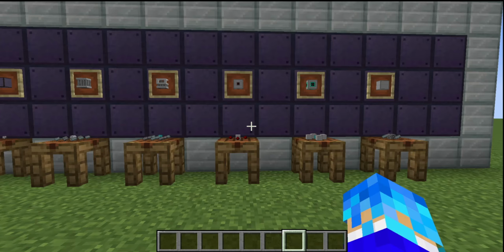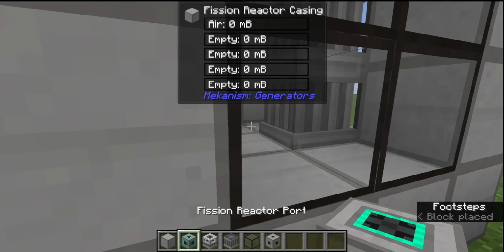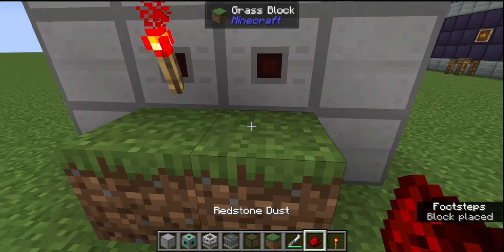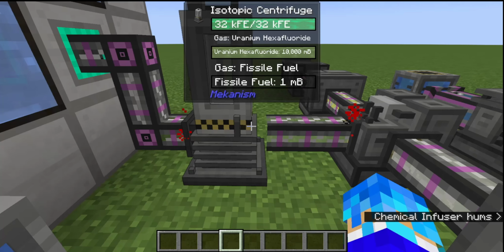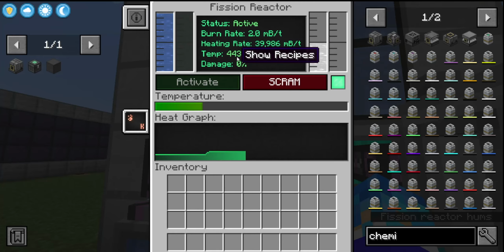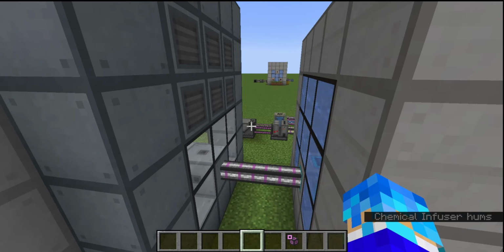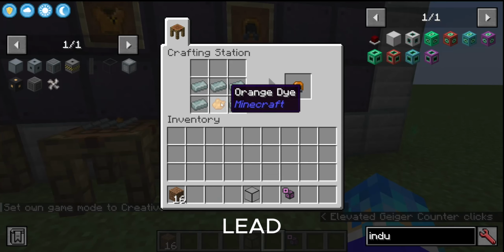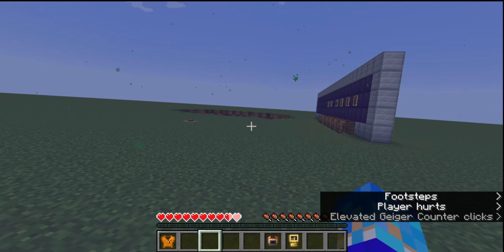How to: Mekanism (fission reactor)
/mek radiation heal @a   (heals all radiation)
/mek radiation removeAll  (removes all radiation in the area)